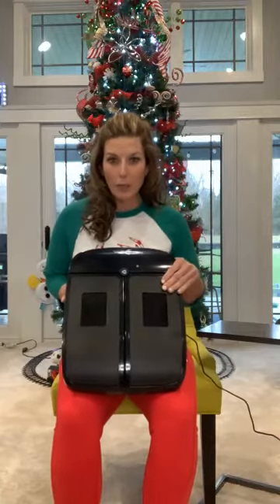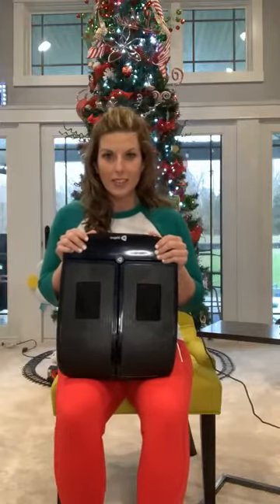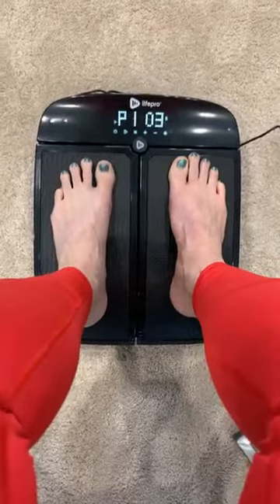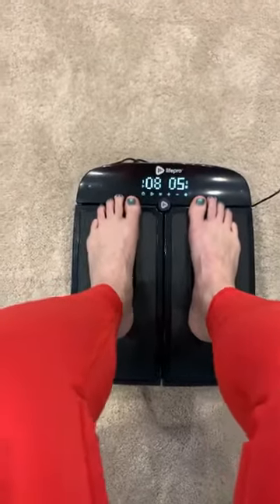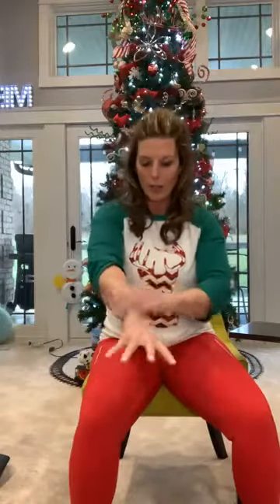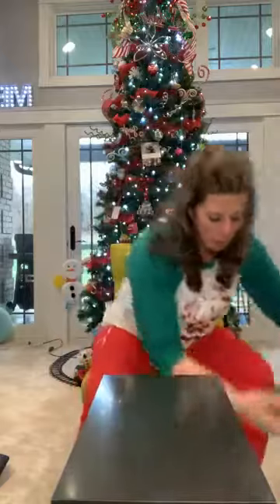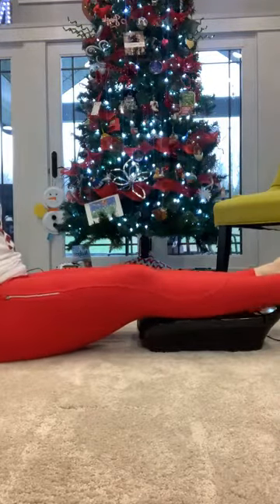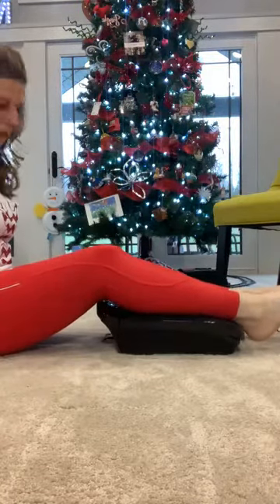LifePro Vitalize Foot and Hand Massager with Amber Harden Kivett